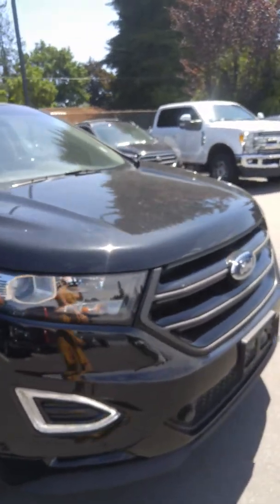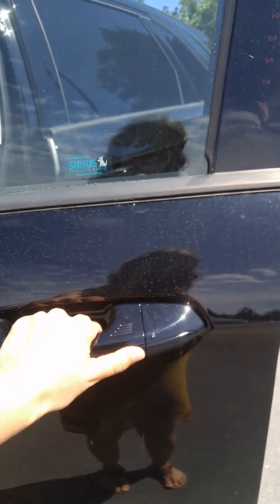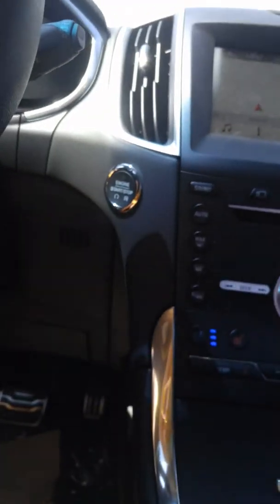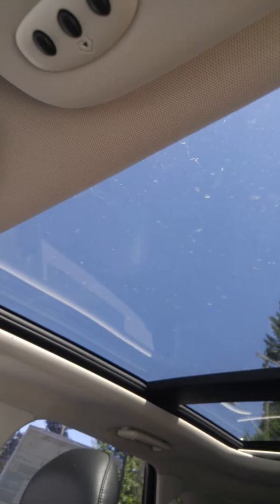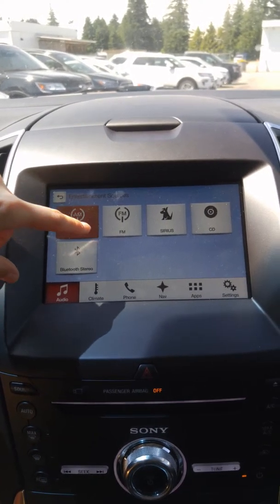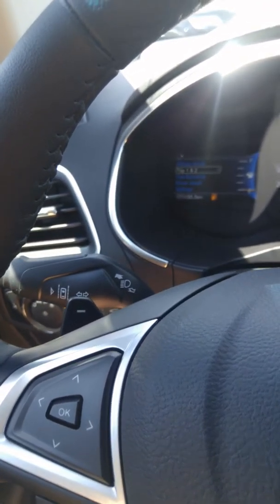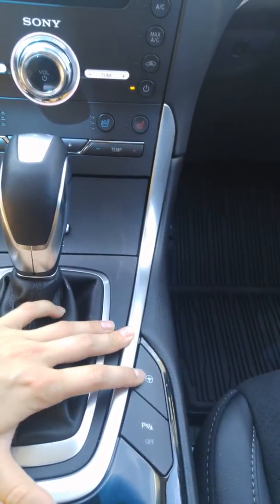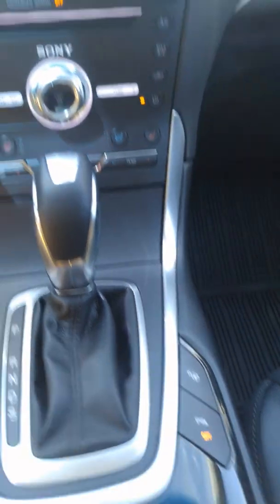2017 Edge Sport for Jason 7ED3670